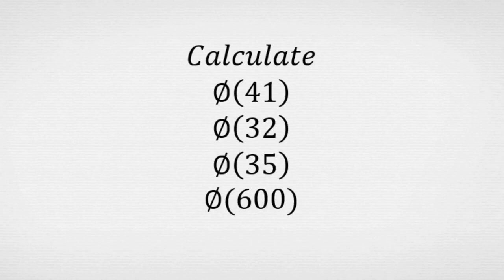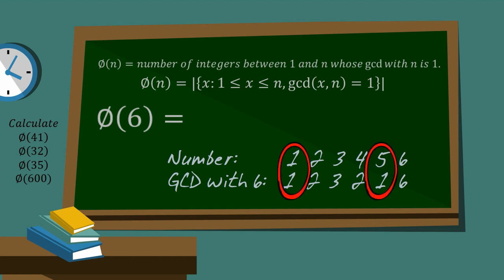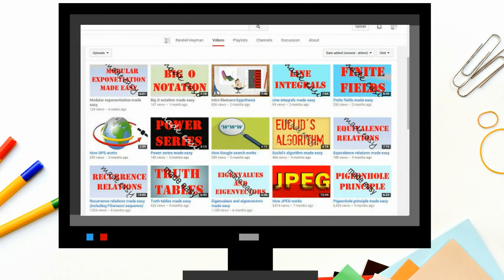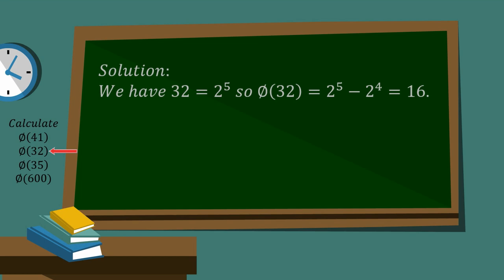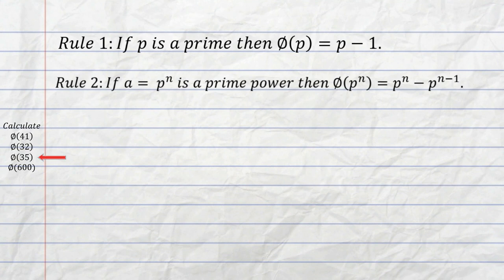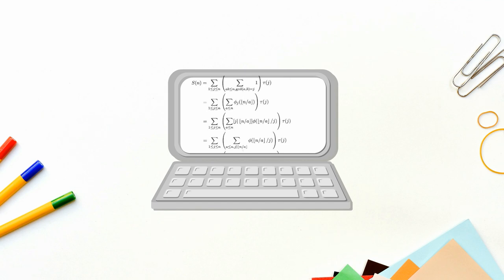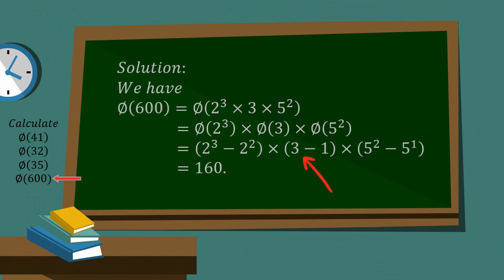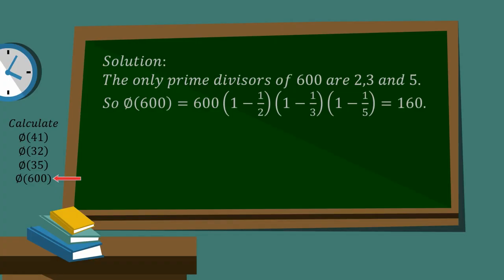Euler totient function made easy